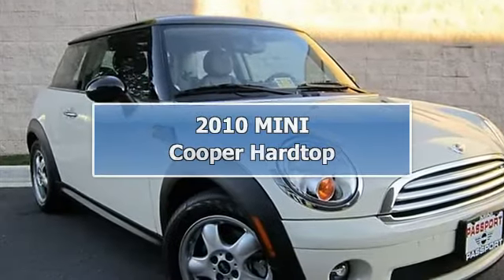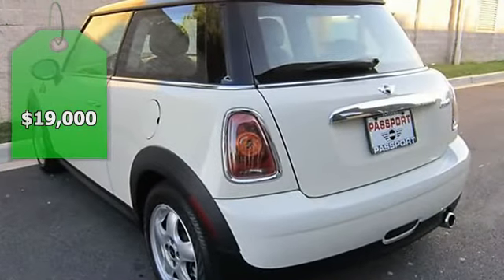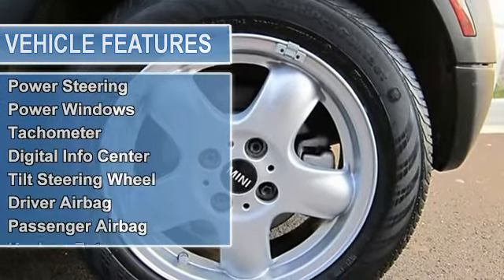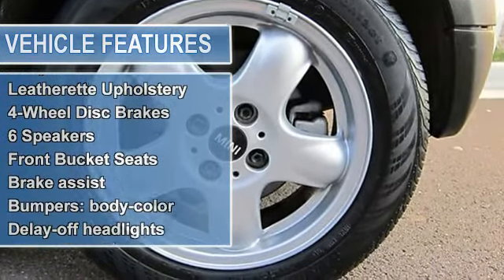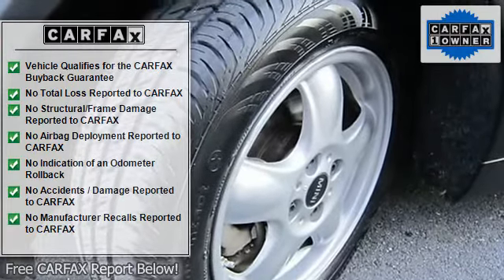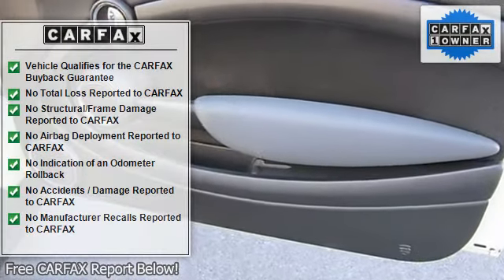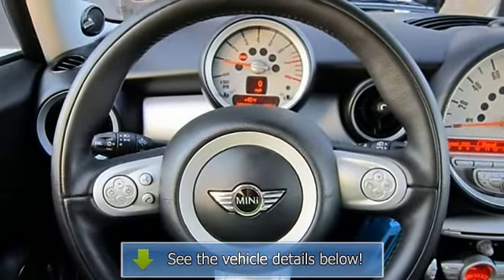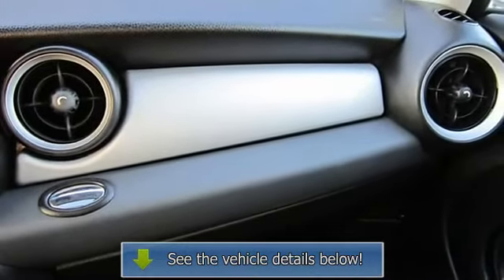2010 MINI Cooper Hardtop - MINI of Alexandria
For Sale: 2010 MINI Cooper Hardtop
VIN: WMWMF3C55ATU79750
Engine: 1.6L L4 FI DOHC 16V
Drivetrain: Front Wheel Drive
Transmission: 6-Speed Manual
Mileage: 9,335
Color: Pepper White (exterior) Grey/Carbon Black (interior)

Features:
6 Speed Manual, Cold Weather Package (Heated Front Seats, Heated Mirrors and Washer Jets, and Power Folding Mirrors), Premium Package (Automatic Climate Control and harman-kardon Premium Sound), and Dual Panoramic Sunroof. 1 Owner Car Fax CERTIFIED!! Mini has outdone itself with this good-looking 2010 Mini Cooper and with these low miles automatic transmission
this price, it just doesn't get any better! Consumer Guide Sporty-Performance Best Buy. The low-mile freshness of this outstanding Cooper will make it a favorite among our more educated buyers.
We use state of the art software to make certain our cars are priced to the current market which means THE BEST DEAL FOR YOU! -